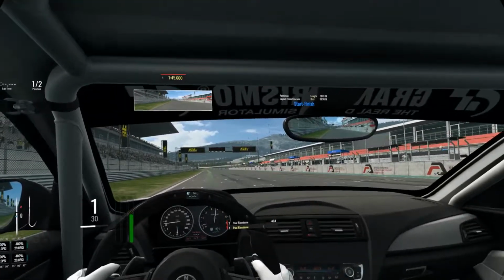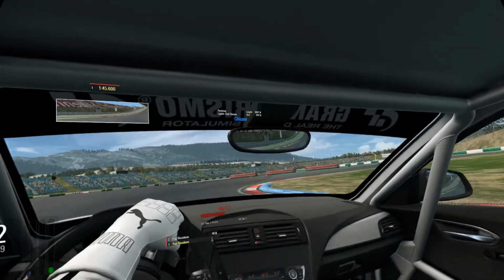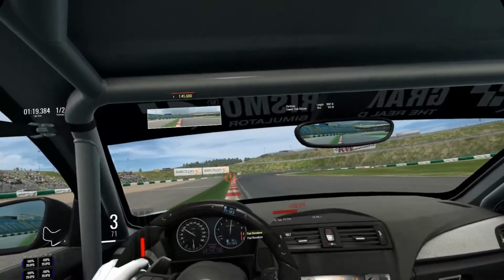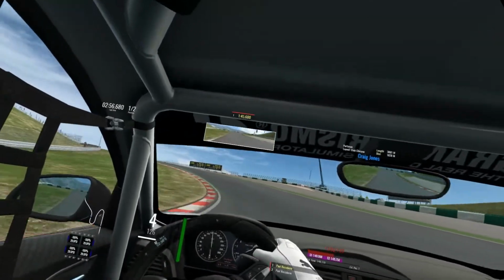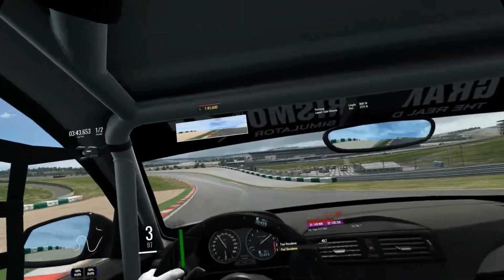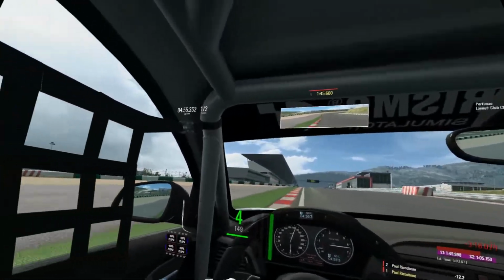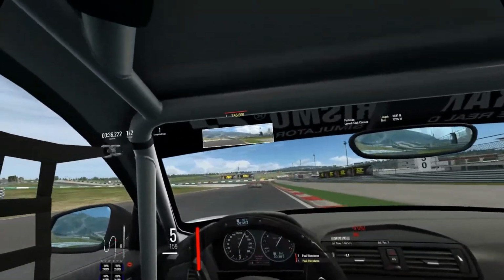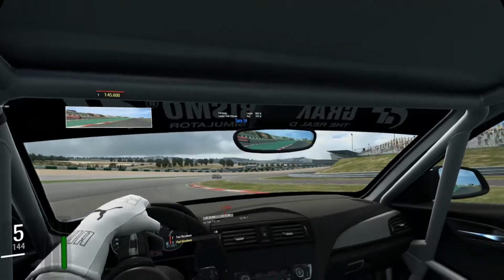ESR Academy Track Guide | BMW M235i Racing @ Portimao Club Chicane